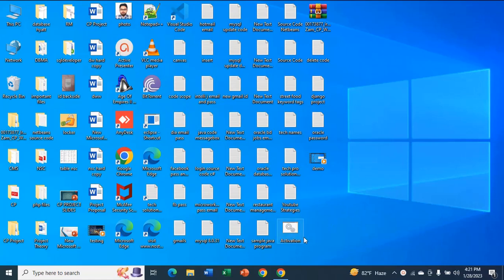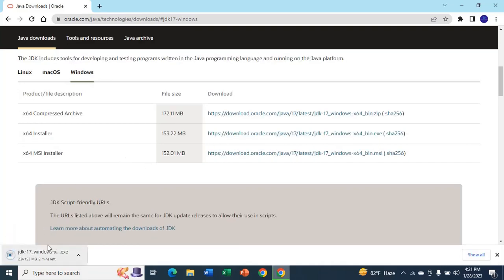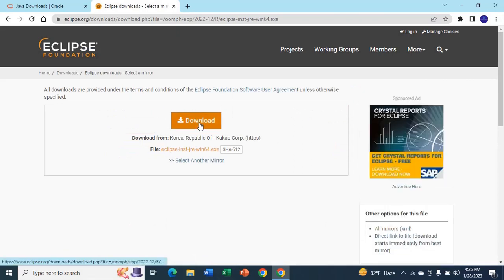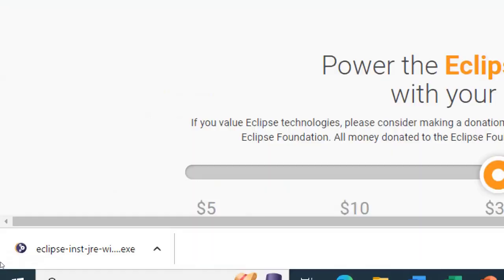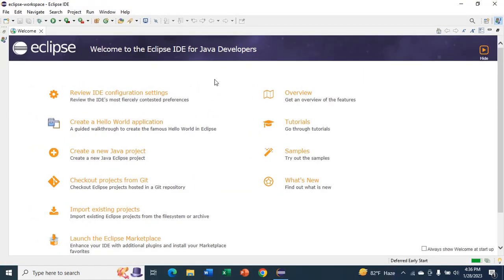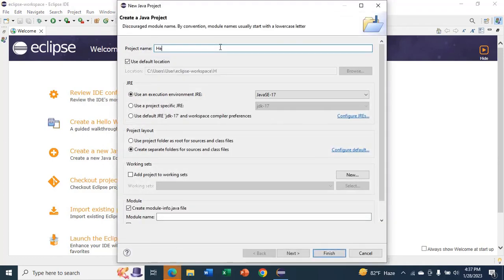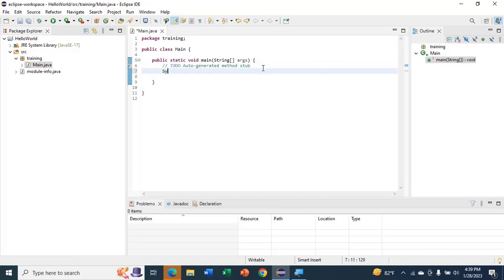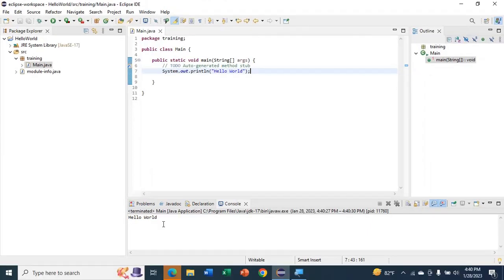How to download and Install Eclipse IDE, Java JDK 17 on Windows 10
Hello guys, in this video, learn how to download and install eclipse ide and java jdk 17 on your windows 10 [Step by Step & Complete Installation Guide]

How to create and run first program
1)Make sure you download and install java jdk
2) Now open eclipse and create a java project
3) Once you create a java project, you will see the src
4) Right click on the src, then add new package
5) After adding the package, just right click on the package then add class

Please follow the video instructions

Did this video tutorial guide you to install eclipse ide and java jdk 17 on windows 10 ?